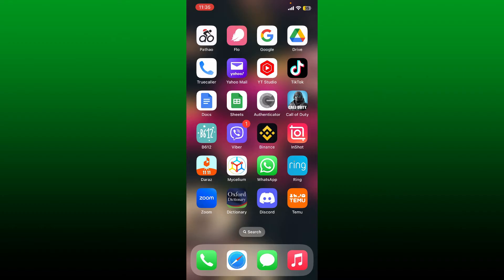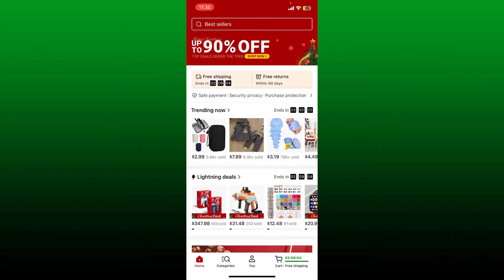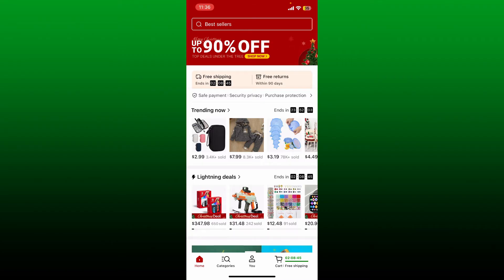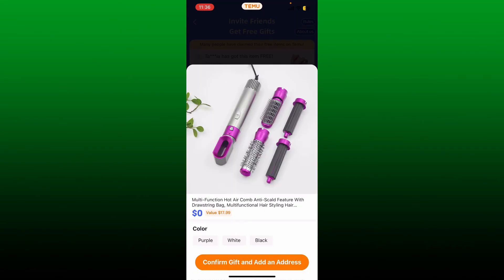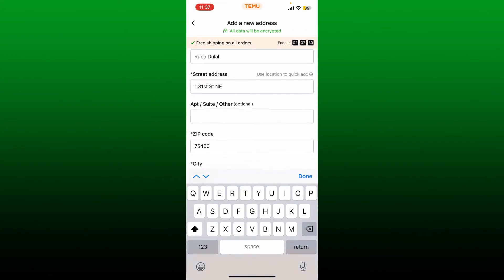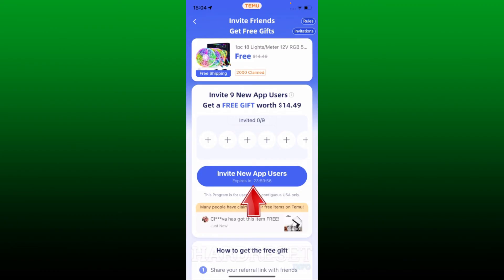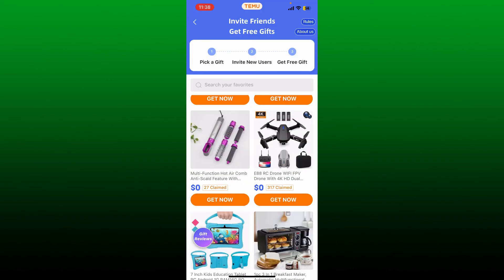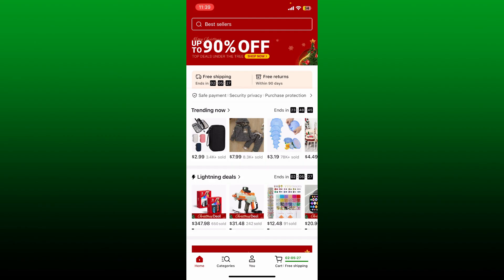How to Invite Friends on Temu App 2023?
How to Invite Friends on Temu App 2023? Here is an easy and updated quick steps to invite your friends on Temu App.